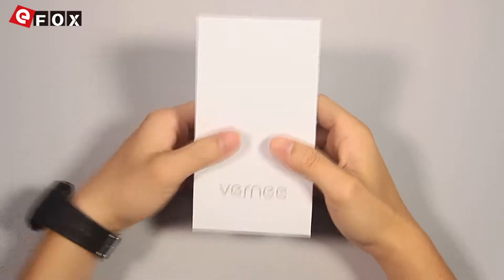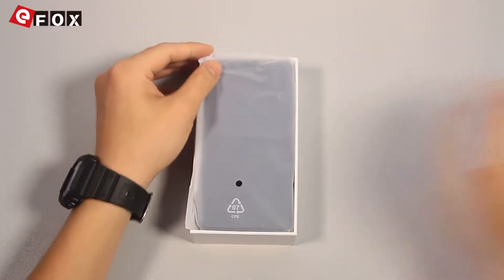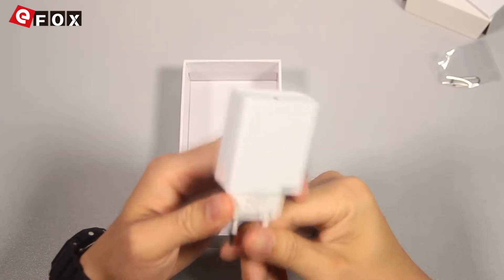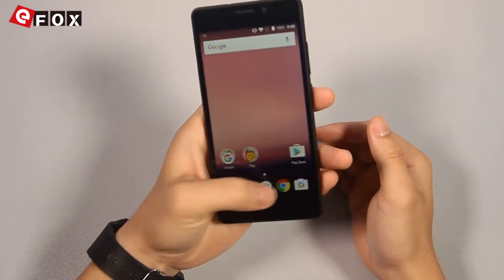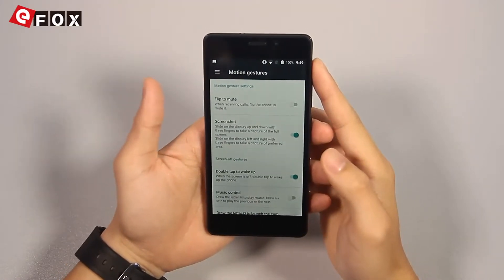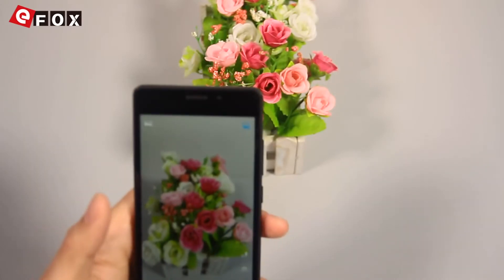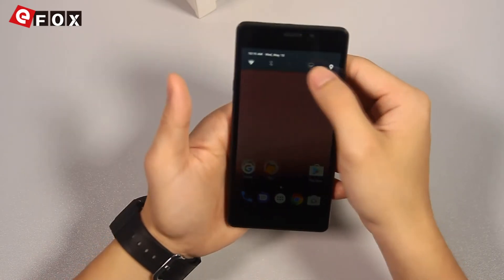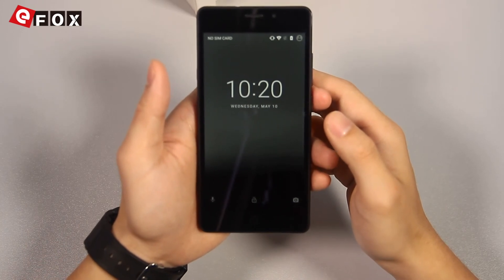Vernee Thor E Review Video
3€ Cupão de desconto, limite da única encomenda mais de 80€
Código de Cupão: youtube

Características

- 5.0 Polegadas Tela, 1280*720 Pixel
- MTK6753 1.3GHz Octa Core
- Suporte Touch ID
- 3GB RAM + 16GB ROM, Suporte TF Cartão até 128GB
- 8 MP (SW 13 MP) Câmera Traseira + 2 MP (SW 5 MP) Câmera Frontal
- Bateria de 5020mAh, Suporte 9V 2A Carga Rápida
- Dual SIM: Micro SIM + NANO SIM / TF Cartão (Outro Slot SIM Pode Ser
  Usado em Combinação com um NANO SIM Cartão ou um TF Cartão)
- Rede: GSM 850/900/1800MHz, WCDMA 900/2100MHz, FDD-LTE B1/B3/B7/B20, Suporte 2G & 3G & 4G LTE Network